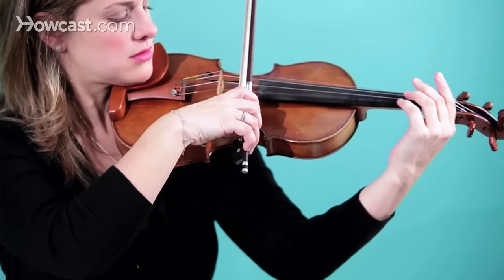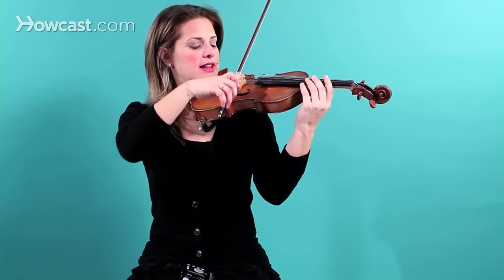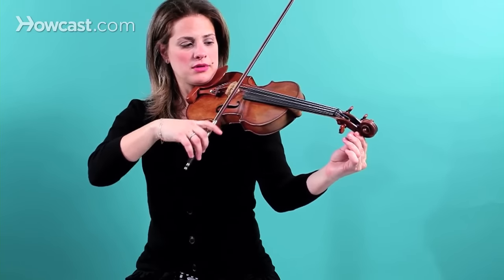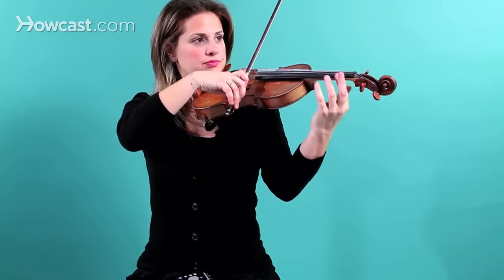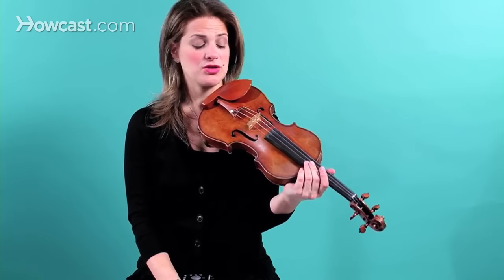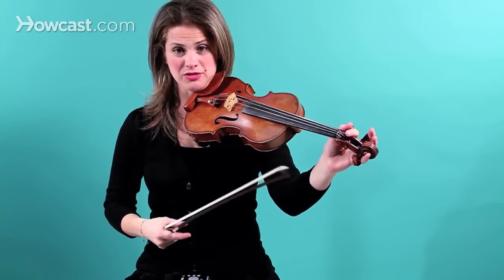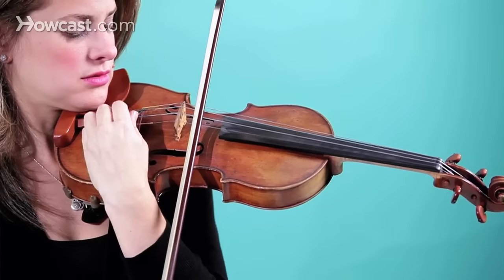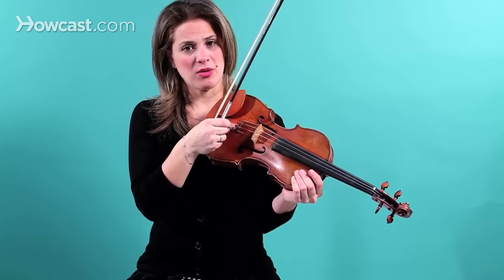How to Tune the Strings | Violin Lessons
501238-How-to-Tune-the-Strings-Violin-Lessons

Okay. So, now I'm gonna teach you how to tune your strings. You always start with the A string first. And then, you can either take your tuning fork or your metronome, which should probably have a tuner on it to tune your violin as well. And you find the A. And you match that A with your violin. Now, in order to tune the strings properly, the A string, you always tune with your peg and you tune it with your thumb and usually your index finger and sometimes, also your middle finger. So, if you want the string higher, you tune it up and if you want the string lower, you tune the string down. And to go back up again, you tune it up. Okay. Now, I'm gonna tune it again, but first, I need to hear the A on the metronome. I think that matches pretty well.
And now, in order to tune the other strings, now that you have a perfect A string, you tune the other strings related to what the A string sounds like. So, I'm gonna tune the D string next with the A string together. So it sounds like this. Now, to me, my D string sounds a little bit flat, a little bit low, that means, so I'm gonna tune it higher. That sounds better to me. Now, I'm gonna tune the G string to the D string, so that I have something to relate it to. Now that the D string is tuned, I can relate the G string to the D string. And then, last, but not least, you tune the E string with the A string. Now, the E string, I tuned with the fine tuner because usually that's enough. You don't need, the E string's much thinner and you don't need, you know, the big peg to tune that. Just the fine tuner is good enough. So, you just tune it clockwise to go higher and counter clockwise to go lower. And now, your violin is perfectly in tune and ready to be played.